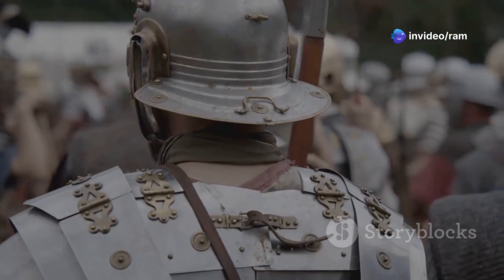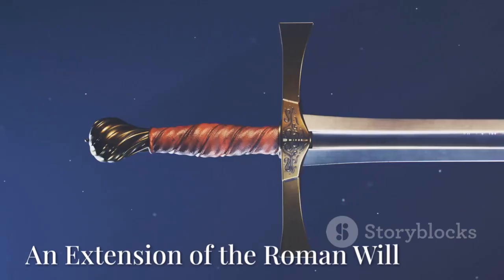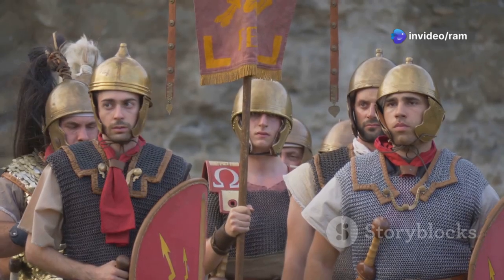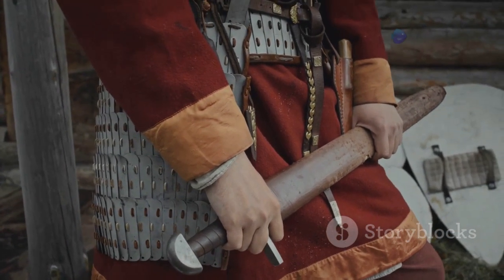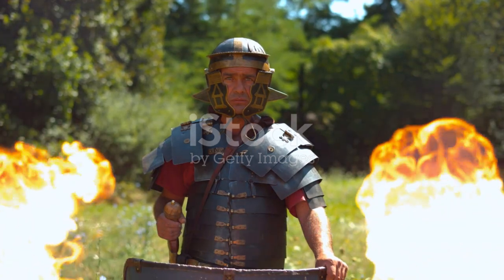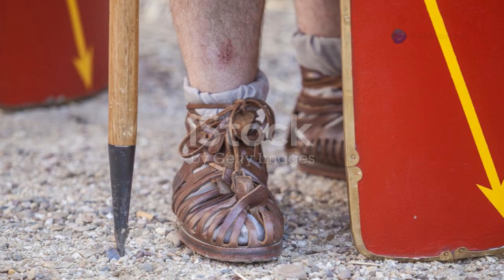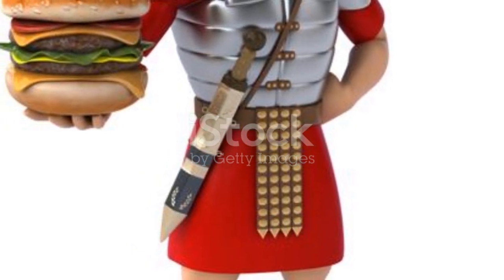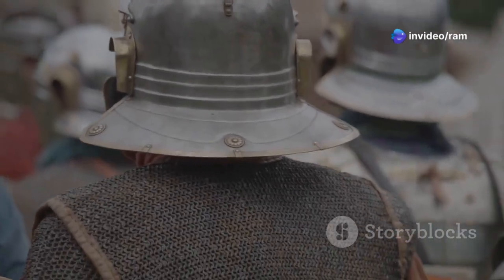What Did a Roman Legionary ACTUALLY Carry? 🧳 FULL GEAR Breakdown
You’ve seen Roman legionaries in movies and games… but what did they really carry? 🎒⚔️
This video breaks down every piece of essential Roman gear — from weapons to armor to tools you’d never expect.
Short, fun, and historically accurate. Tap in! 🏛️